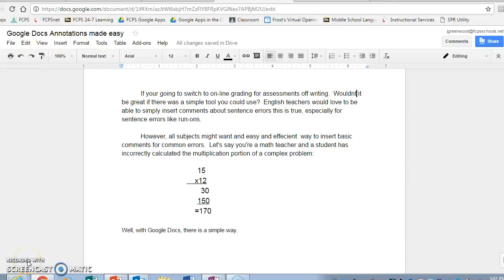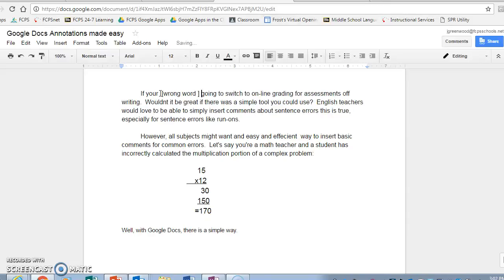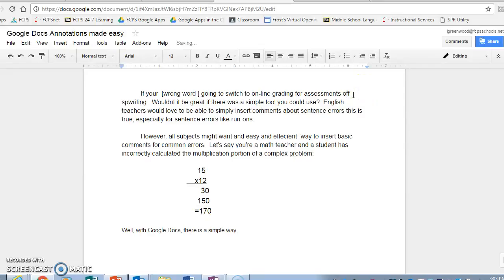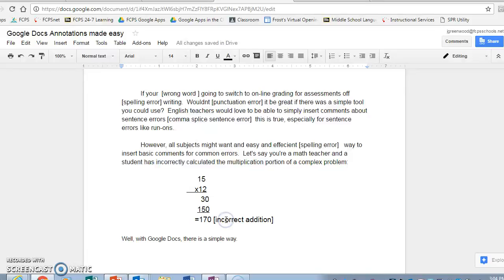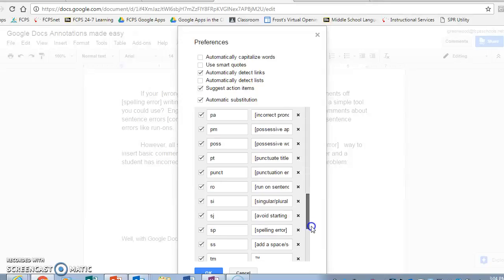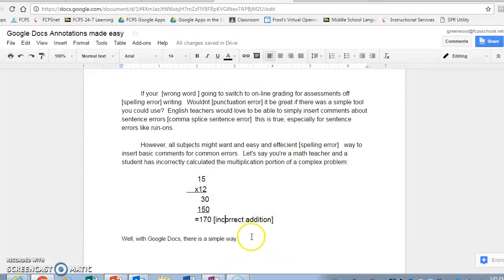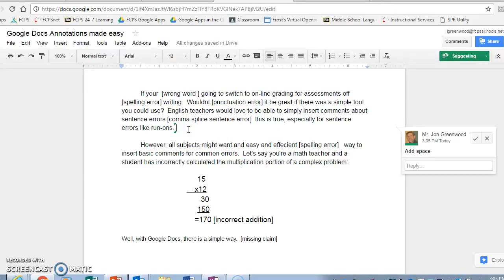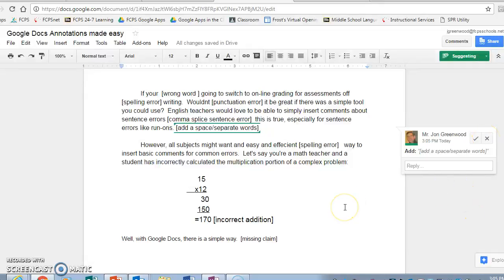Using Google Docs for Digital Assessment